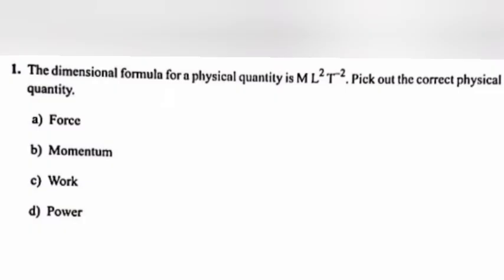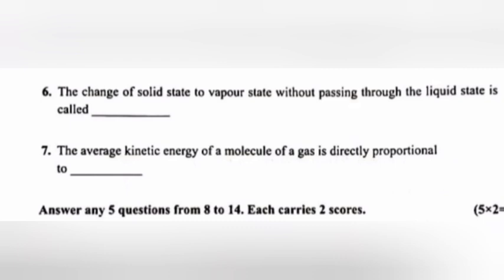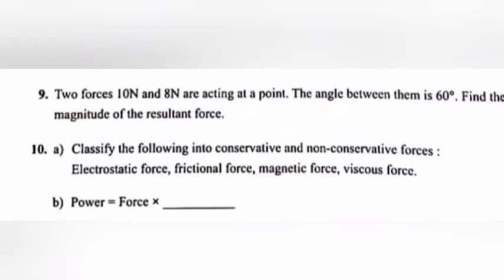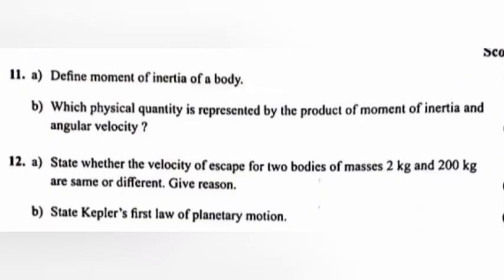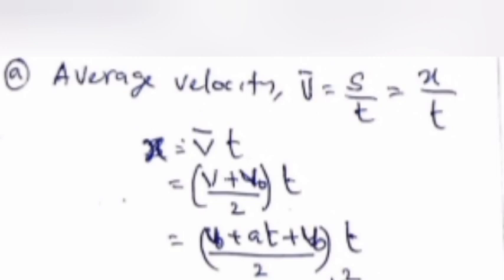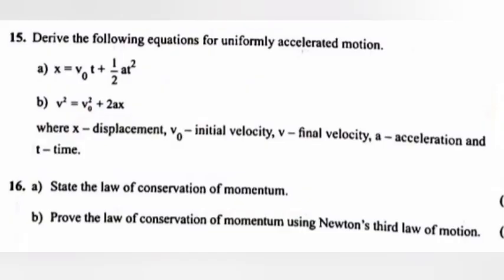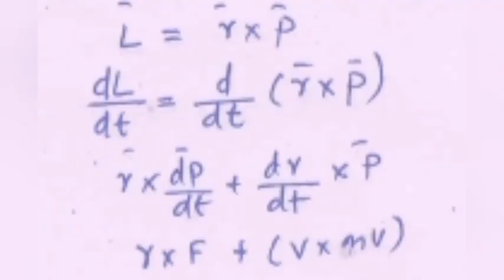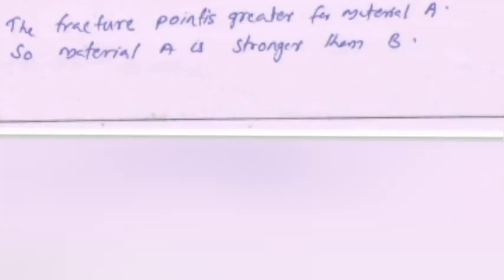PLUS ONE PHYSICS MODEL EXAM ANSWER KEY 2024 | PART - 1